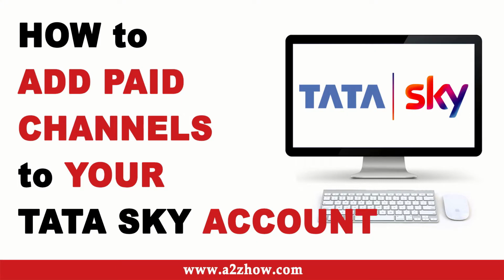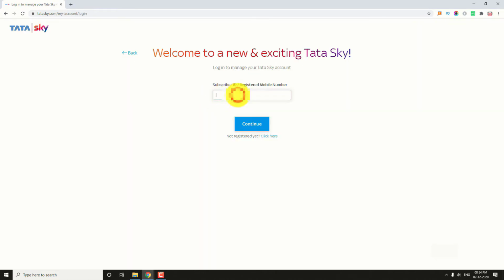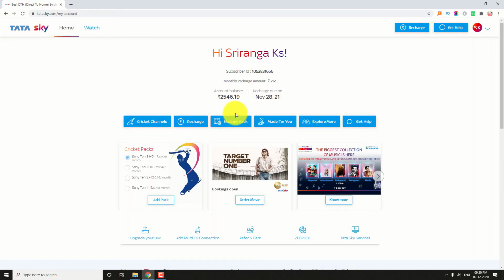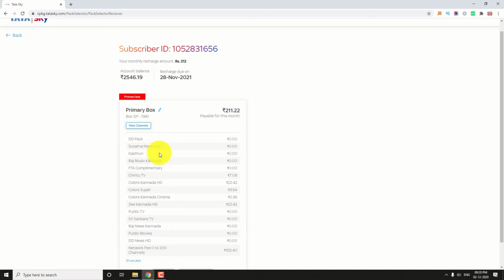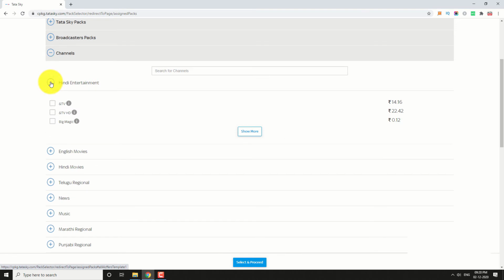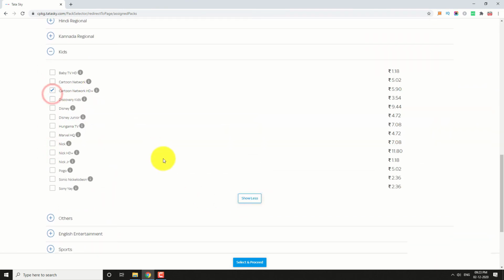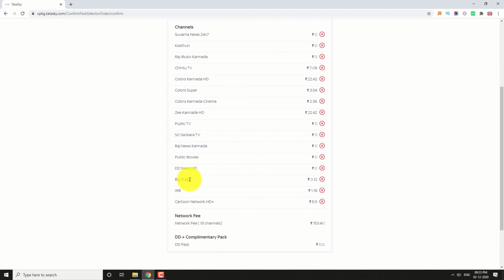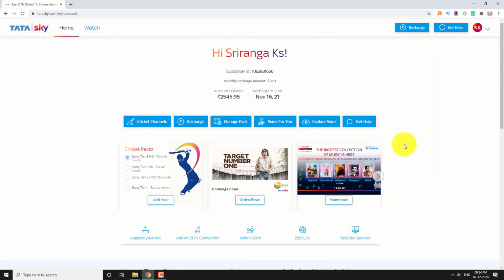How to Add Paid Channels in Tata Sky DTH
For More Tata Sky Tips and Tricks Be Sure to Visit Our

0:00 Subscribe to Our Youtube Channel and Press the Bell Icon for Latest Updates
0:05 How to Add Paid Channels to Your Tatasky Account
0:09 Open Your Favorite Browser.
0:12 Go to Mytatasky.com
0:14 Click on “Existing Customer” Button.
0:16 Now, Click on “Go to My Account” Button.
0:19 Enter Your Subscriber ID or Registered Mobile Number.
0:23 If You Know the Password, Enter it here or Else Select OTP.
0:25 Enter the OTP Received on Your Mobile Phone and Click on “Continue”.
0:33 Click on “Manage Pack”.
0:39 Click on “Explore All Packs and Channels”.
0:43 Click on “Show More” to See the List of All Your Subscribed Channels.
0:49 To Add More Channels to Your Account, Click on “Modify Pack”.
0:53 In the Current Pack Section, Click on “Show More” to see the List of All Your Subscribed Channels and its cost.
0:58 Now, Go to Channels Section and Click the Plus Icon.
1:03 Now, Click the Plus Icon Next to Your Favorite Sub Section.
1:09 Click on “Show More” to See the List of All Channels in this Sub Section.
1:14 Select the Channels You Want to Add.
1:25 Now, Click on “Select and Proceed”.
1:29 As you can see, we have Added Many Few More Channels to Our Account and Our monthly subscription cost is also changed accordingly.
1:41 Click “Confirm” to Proceed.
1:48 That’s it, You have successfully changed your package.
1:54 This is how you can Add More Channels to Your Tatasky Account.

Translations

How to Add Paid Channels in TataSky